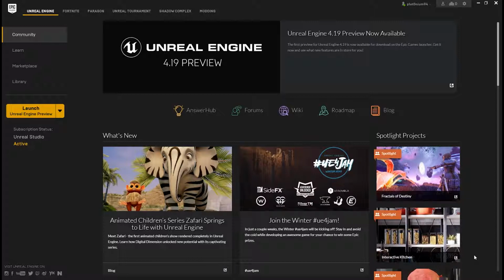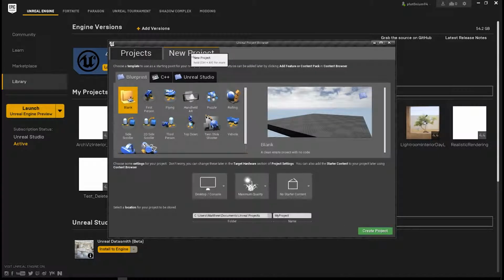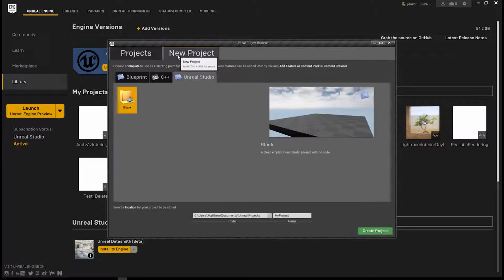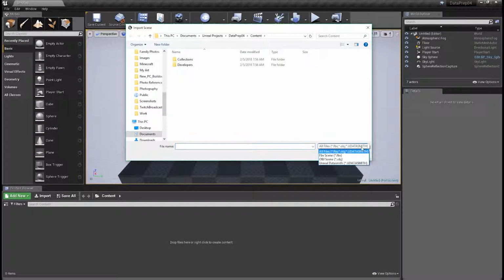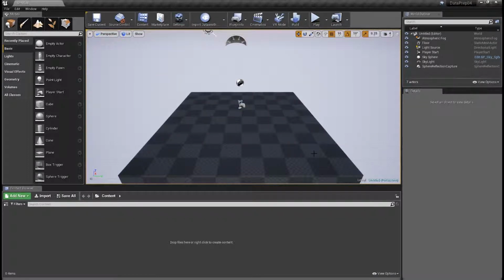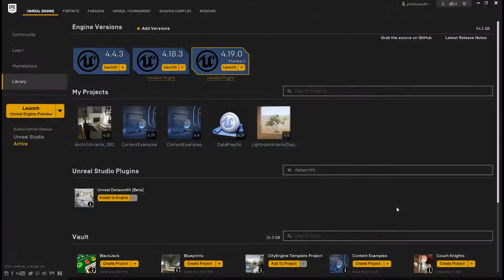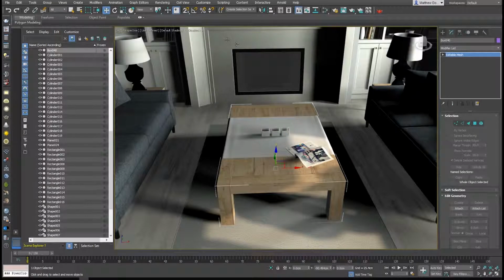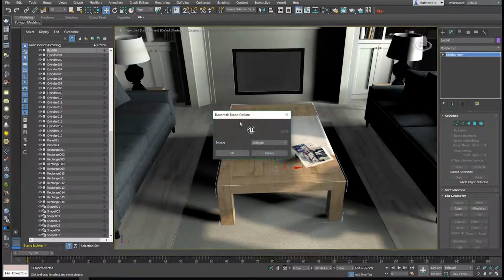4 Giới thiệu về Datasmith